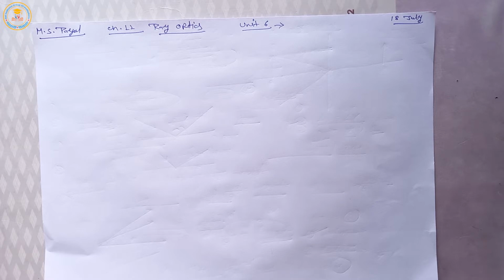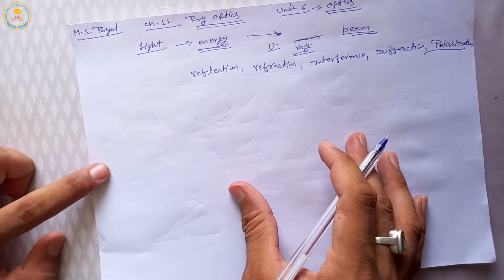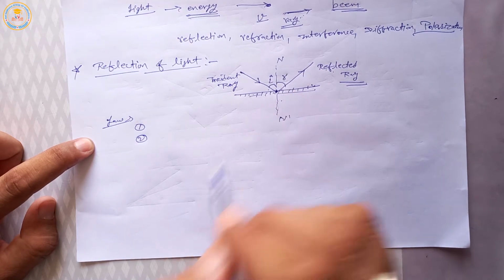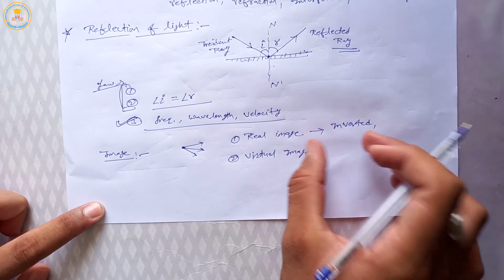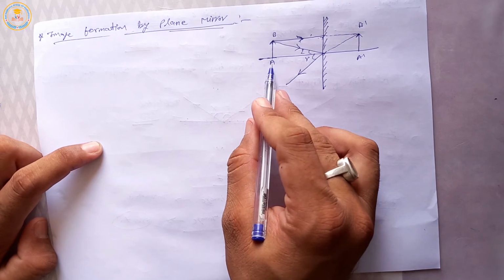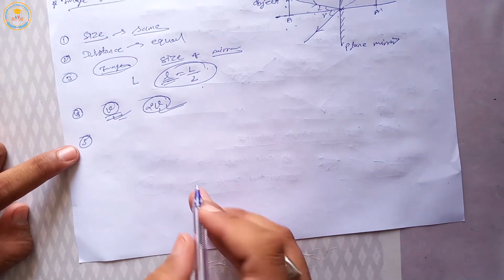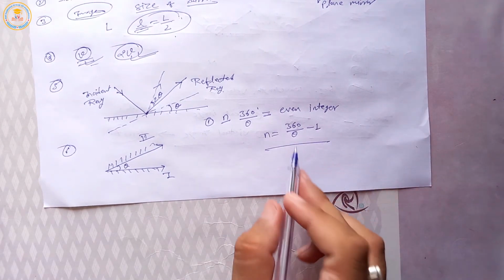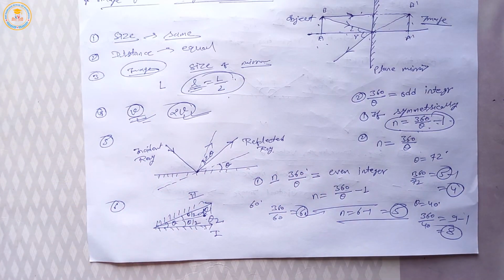18 July || Ch-11 Ray Optics Part-1 || Class-12 || Sub-Physics || English Medium ||Bal Sadhana School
Time Table -
Class X. XII
9:00am = Mathematics. Mathematics/Biology
9:30am = SST. Physics
10:00am = English Grammar. English Grammar
10:30am = Science. Chemistry